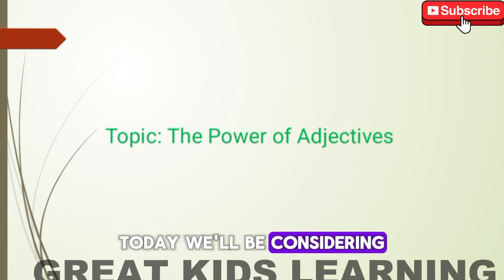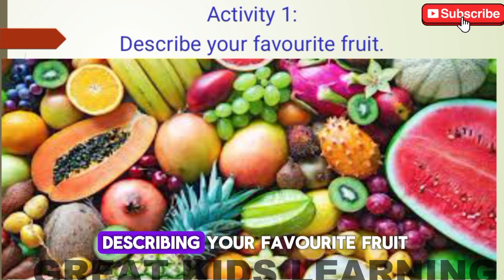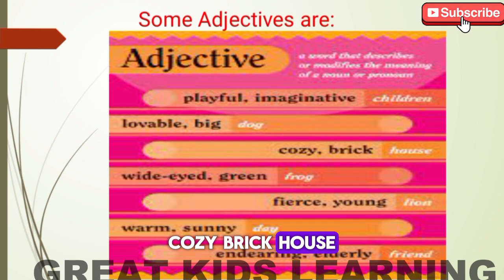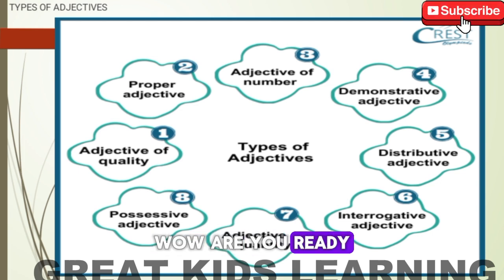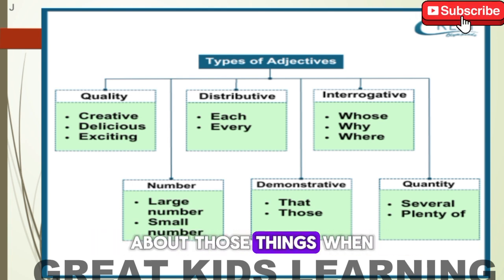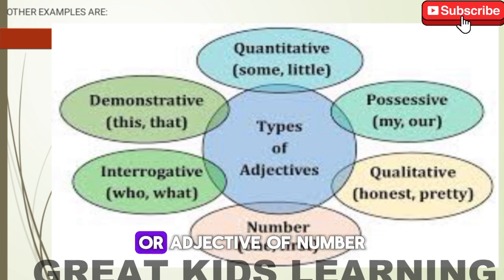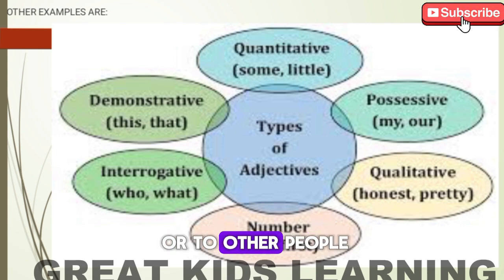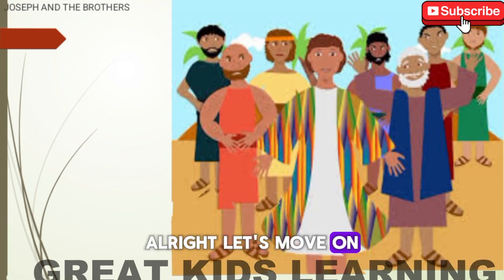WHAT ARE ADJECTIVES?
Join us in this exciting grammar and Bible story combo as we learn all about adjectives — the words that describe! Through the inspiring story of Joseph and his coat of many colors, kids will explore how adjectives make language come alive. From “bright” and “beautiful” to “jealous” and “dreamy,” let’s dive into words that paint pictures in our minds! Perfect for young learners and Bible lovers alike!